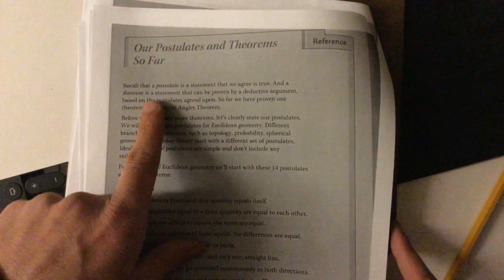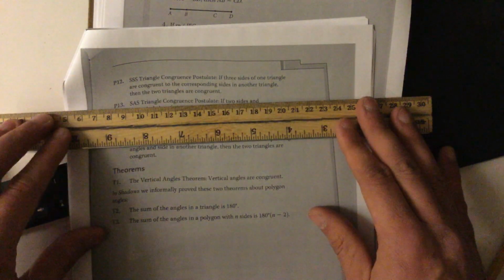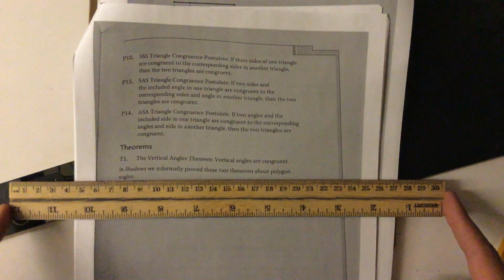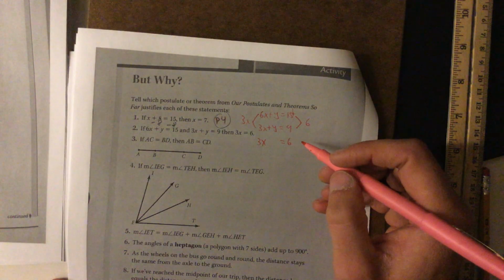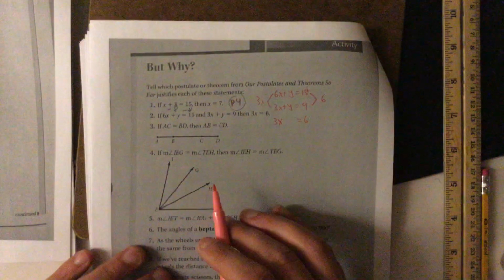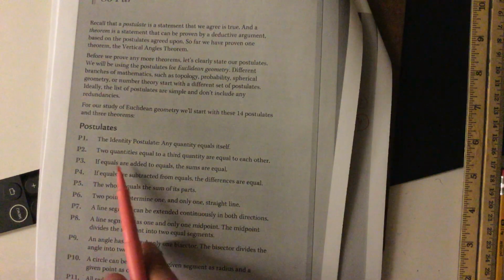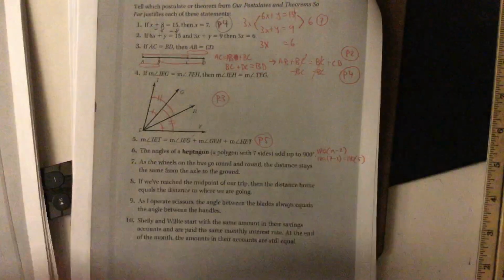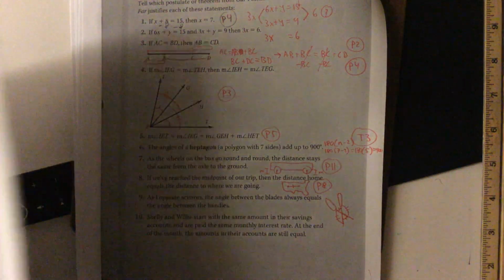But why. - geometry